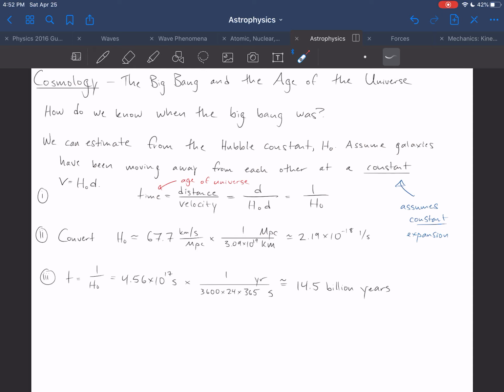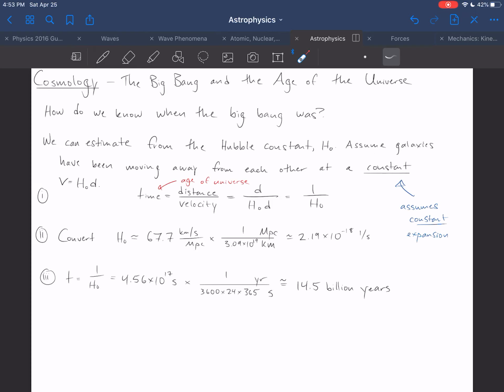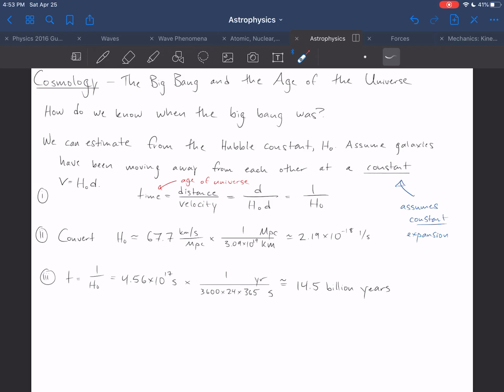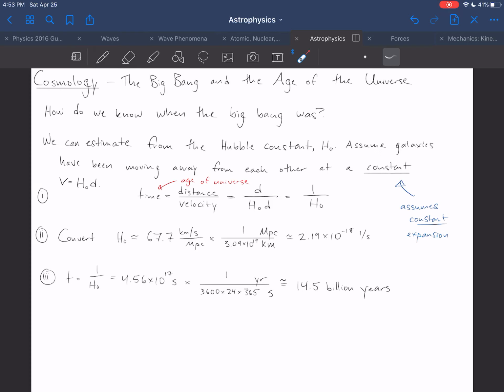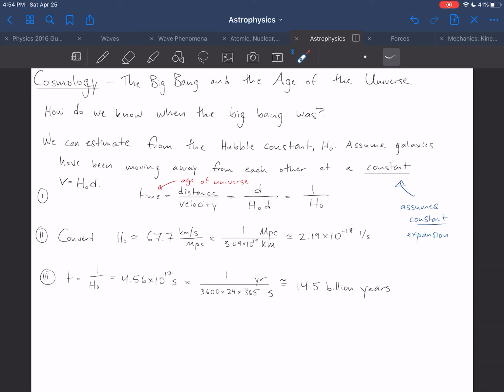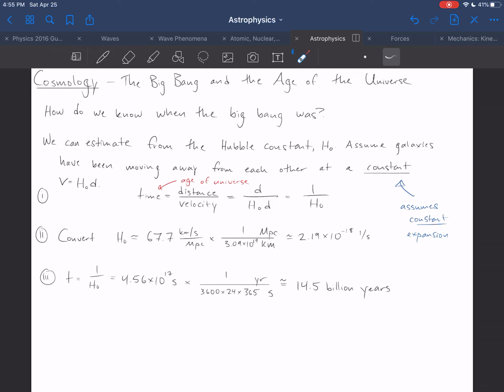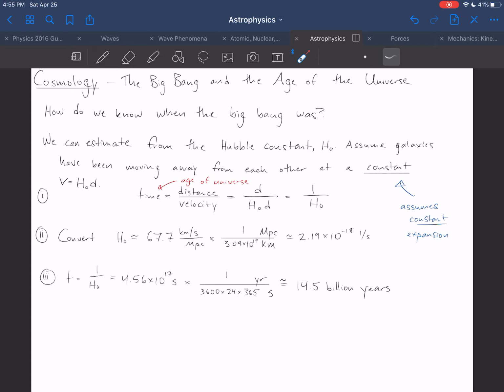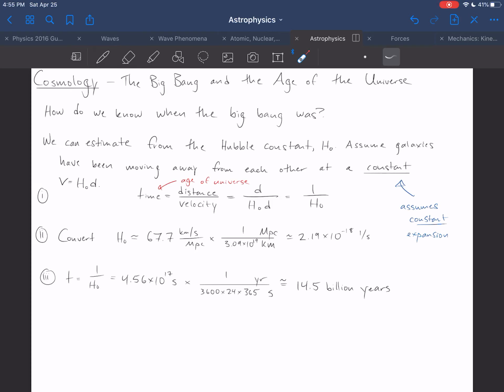Topic D.3.6 - The Age of the Universe